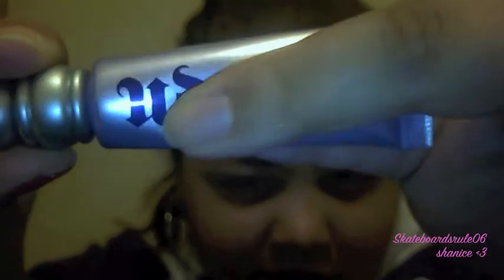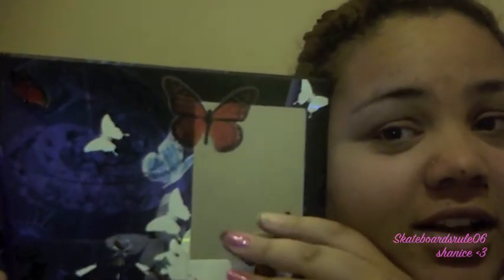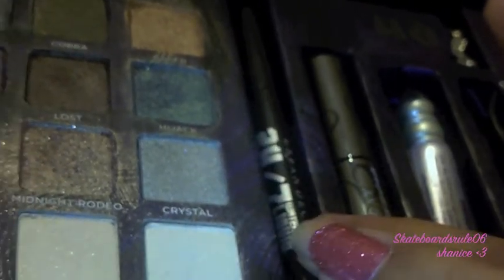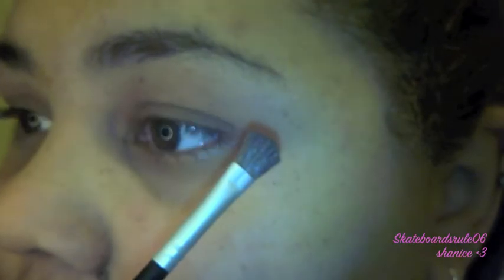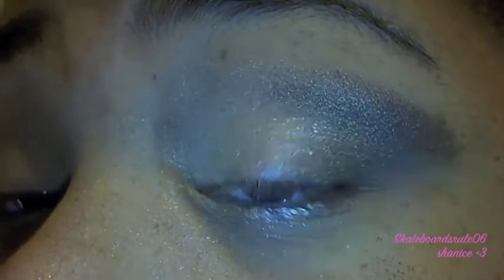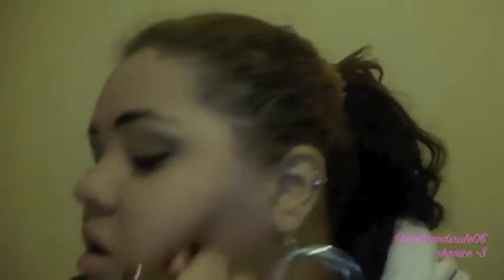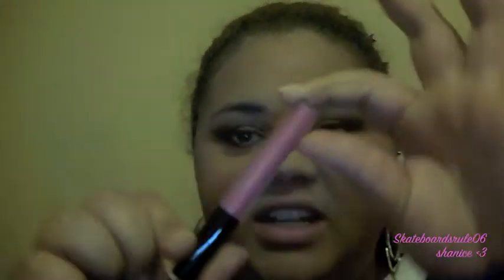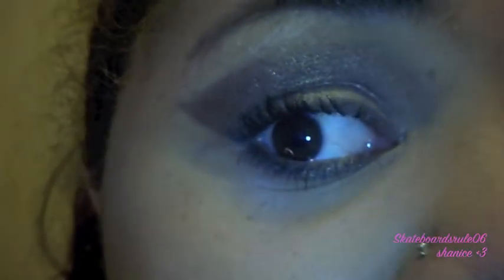Christmas make up tutorial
This look if for all you beautiful ladies out there who want to have a lovely christmassy look to their make up for christmas day or whenever you like! Using different browns and light colours all shimmering for the glittery day!
Hope you like it and have a wonderful christmas!!!

Keep Smiling :)